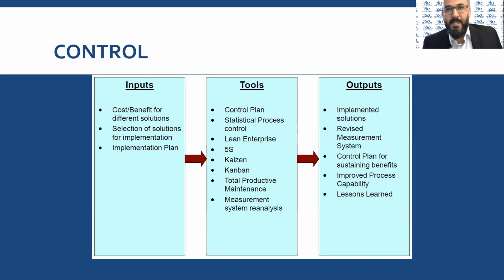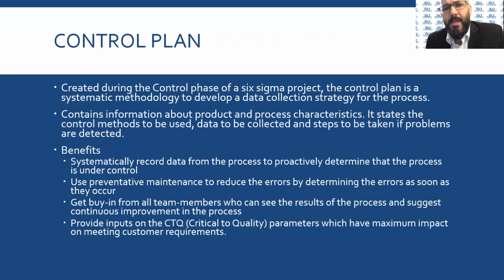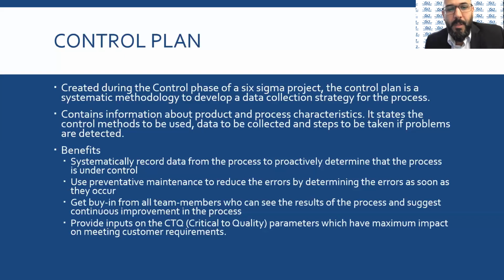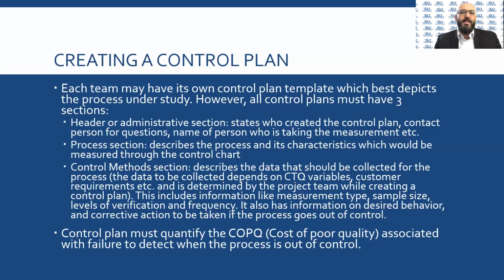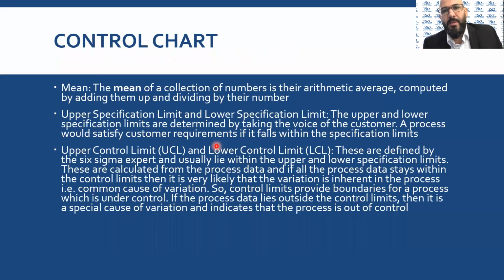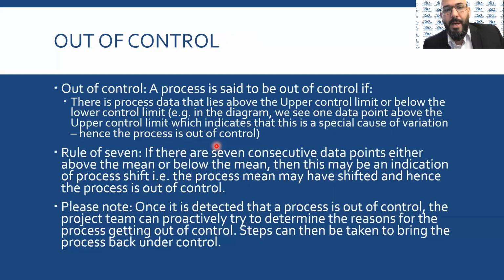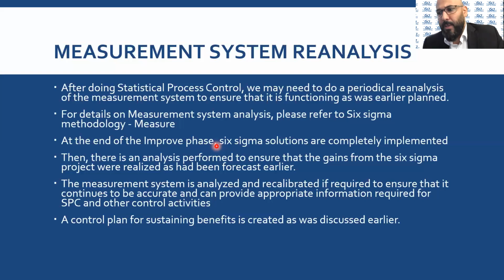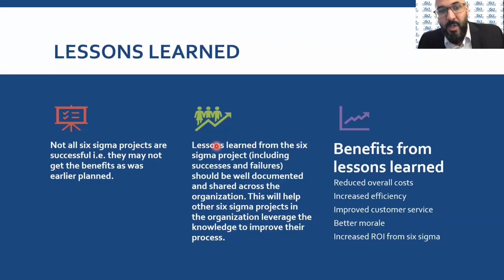Lean Six Sigma the Control Phase Part 1